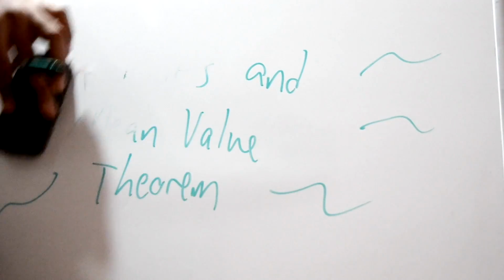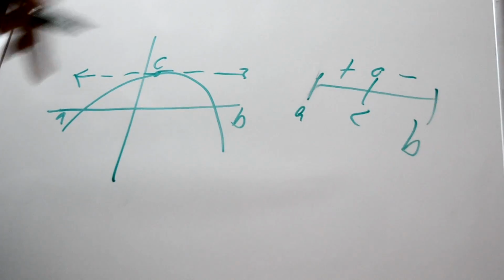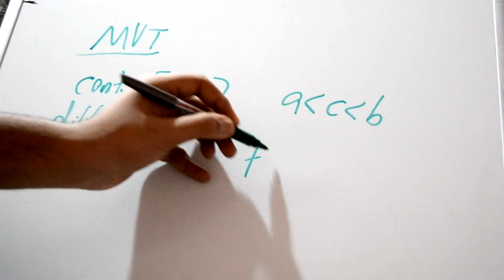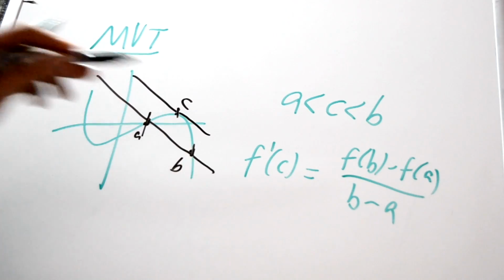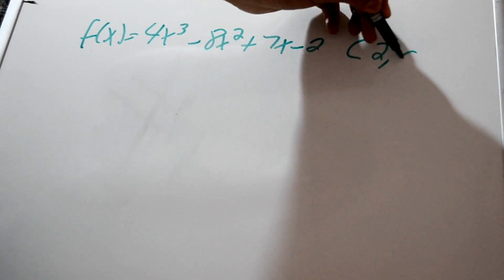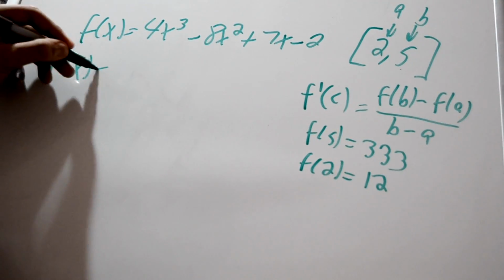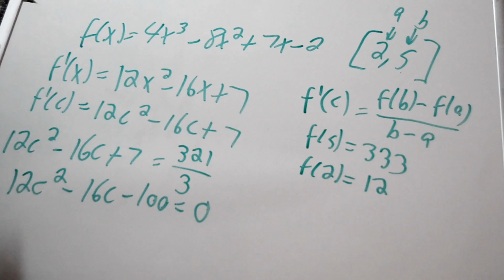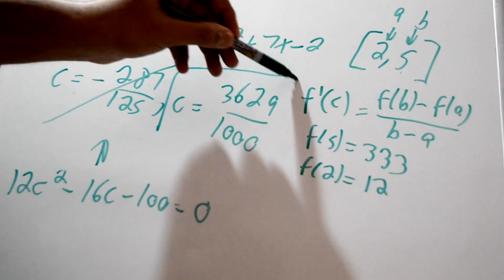Rolles and Mean Value Theorem - Definition and Example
Hoped you enjoyed and learned rolles and mean value theorem more than you did before!